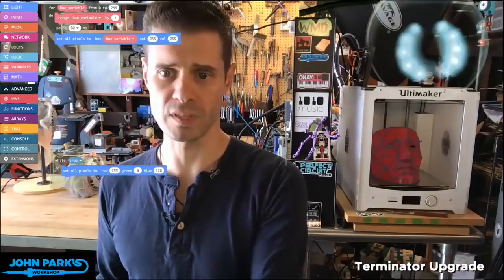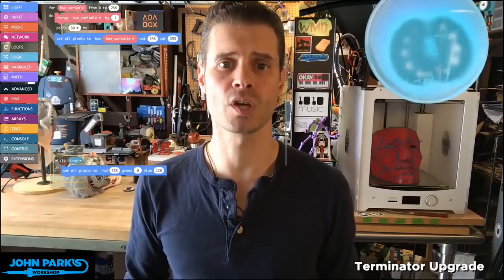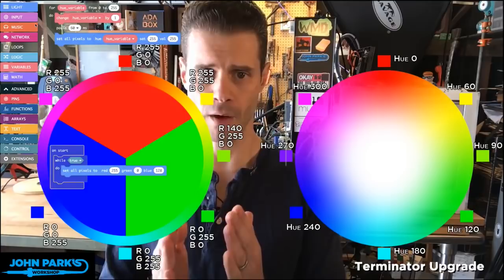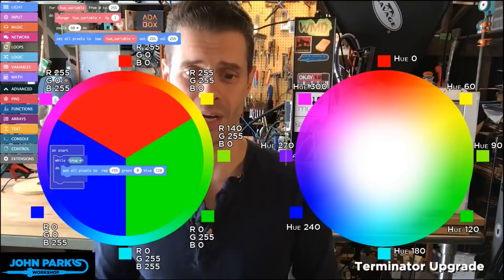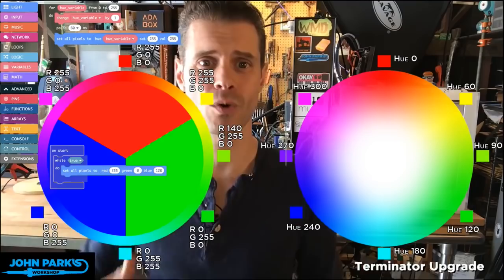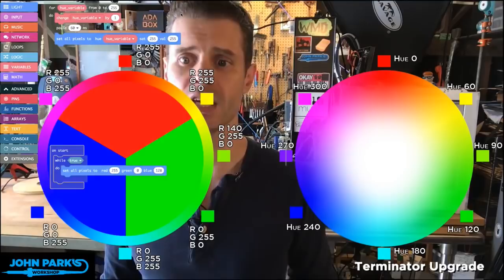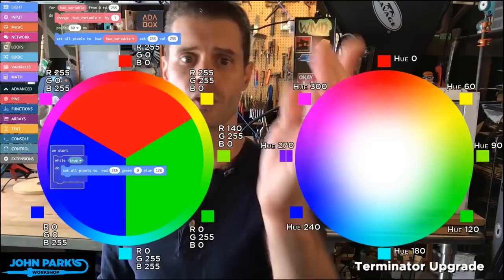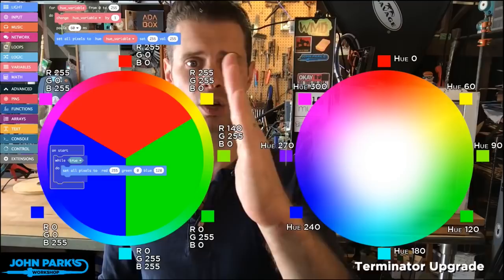MakeCode Minute: Using Hue for NeoPixel Color @adafruit @johnedgarpark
In this week's MakeCode Minute: Using Hue for NeoPixel color in MakeCode on Circuit Playground Express.